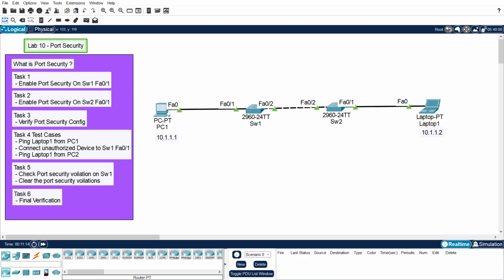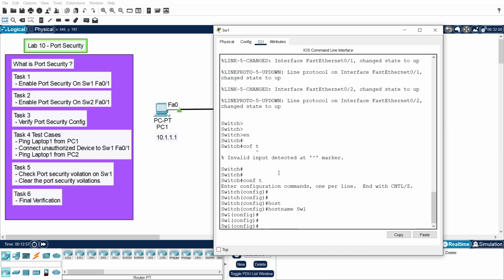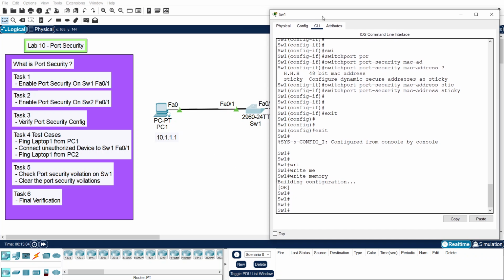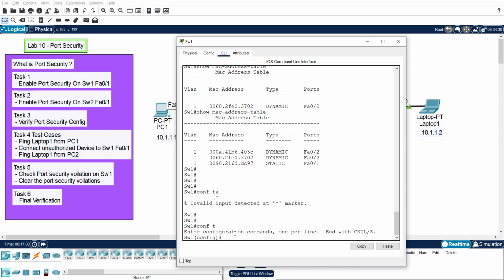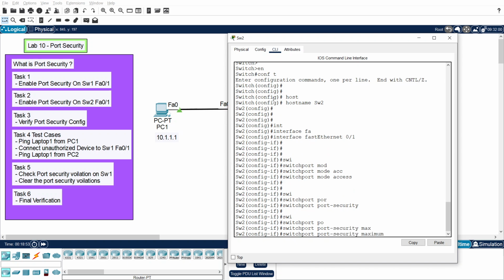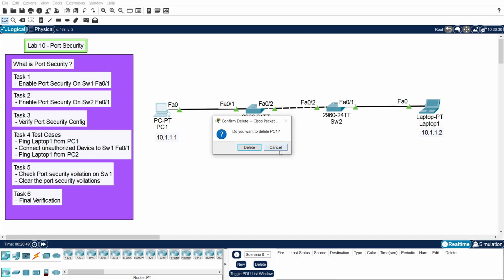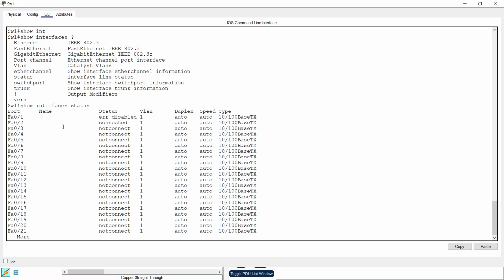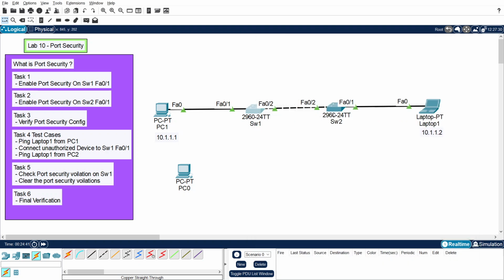Free CCNA 200-301 v1.1 Lab 10 - Port Security Configuration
In this CCNA 200-301 v1.1 Port Security Lab tutorial, you'll learn how to configure Port Security using Packet Tracer, a powerful network simulation tool for CCNA practice. This step-by-step guide covers the basics of Port Security and how to configure it. Whether you're new to networking or preparing for your CCNA 200-301 exam, this lab will help you build a strong foundation.